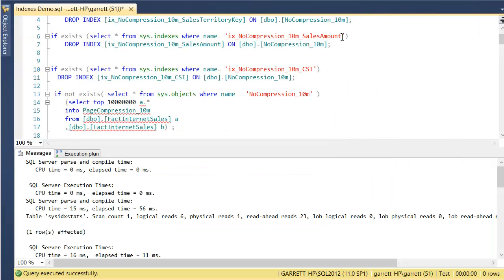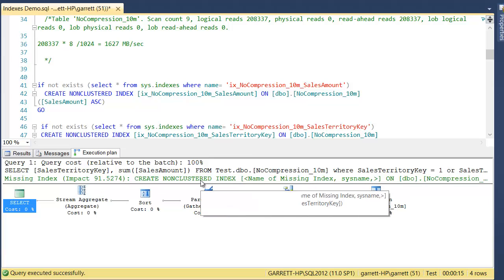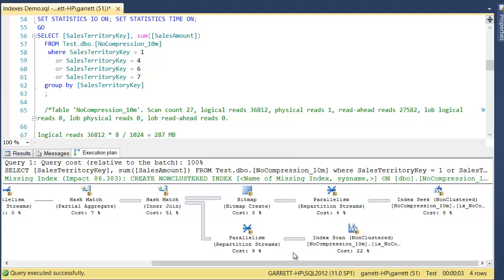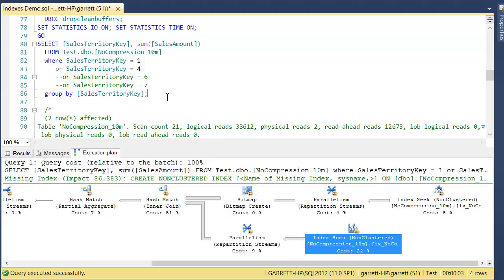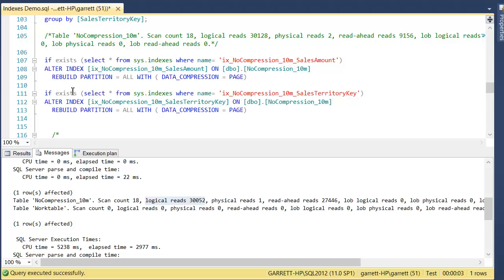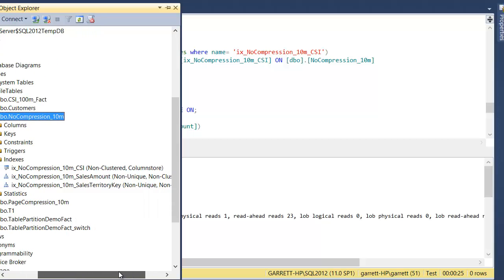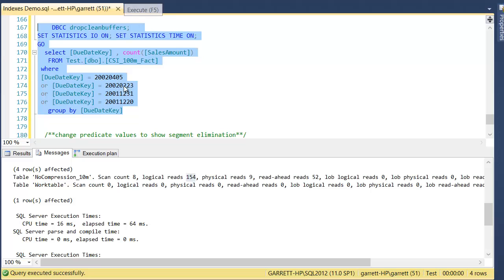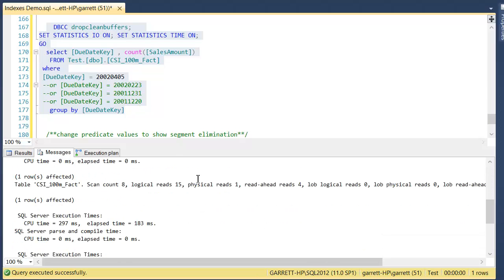Data Warehouse 8 Indexing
Data Warehouse Indexing, Indexes and page compression, Columnstore Indexes and segment elimination